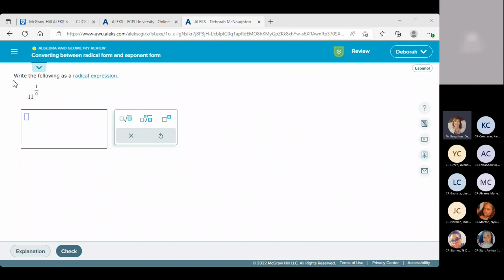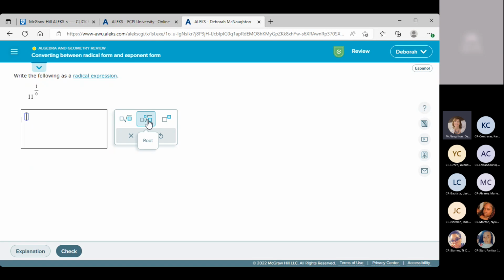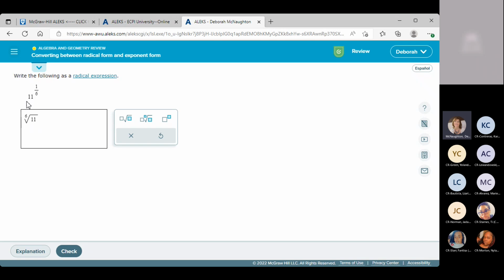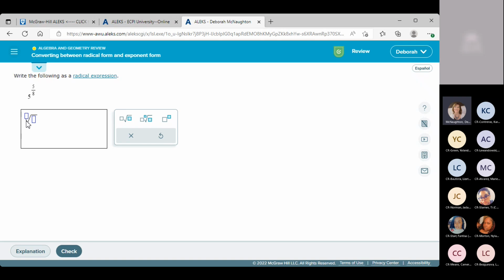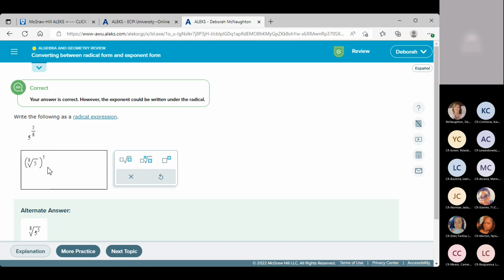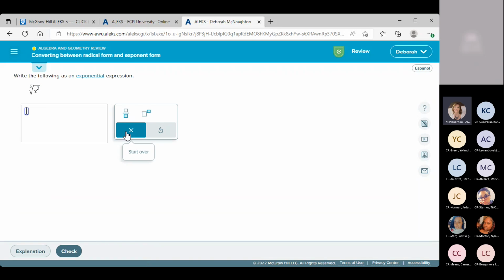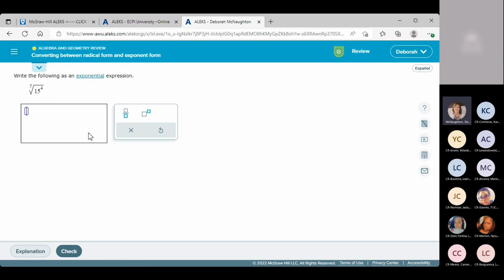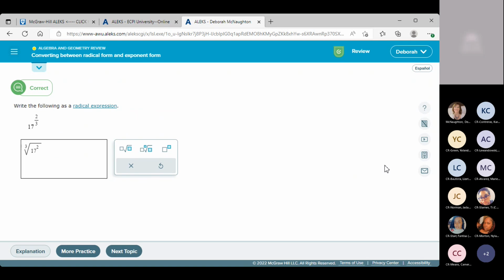MTH131 Converting between radical form and exponent form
Converting between radical form and exponent form